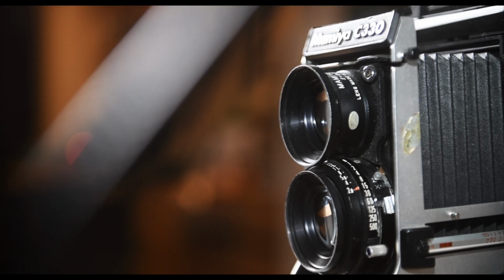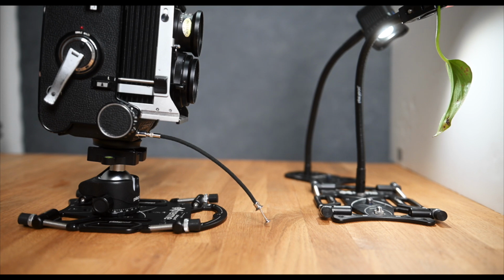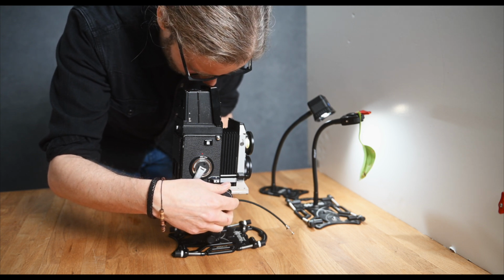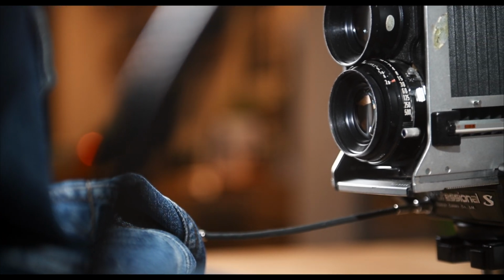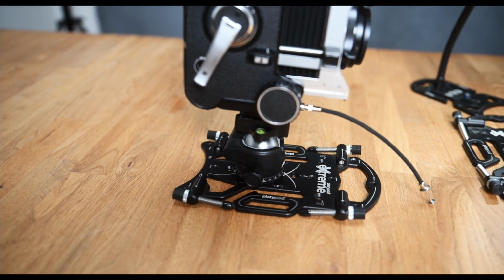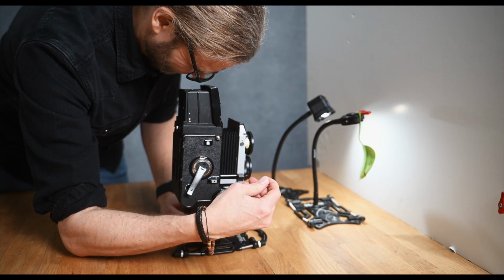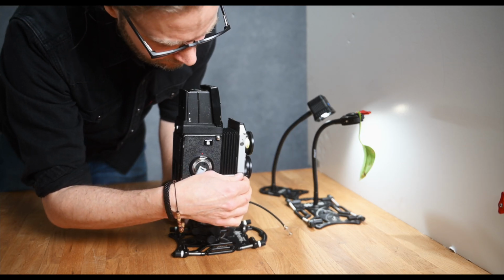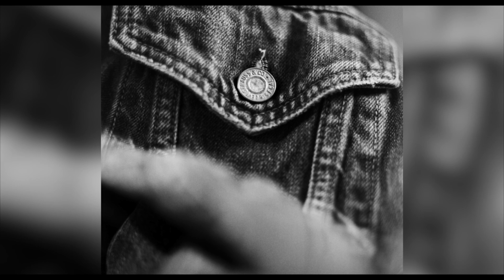Master Macro Photography on Film with the Mamiya C330 and Platypod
Unlock the secrets of macro photography on film with the legendary Mamiya. In this comprehensive tutorial, we'll guide you step-by-step on how to create stunning macro shots using film photography techniques combined with Platypod's essential tools. Whether you're an amateur photographer exploring film or a professional seeking creative challenges, this video has something for everyone.

Discover the best camera settings, manual focus tips, and lighting techniques to capture incredible detail and sharpness in your macro shots. Plus, get a sneak peek into our next video where we’ll cover the developing and scanning process to bring these macro masterpieces to life.

Sign up for our mailing list and unlock exclusive savings on photography gear and accessories. Every two weeks, we'll post a new video packed with even more photography and videography tips, tricks, and techniques. Stay ahead of the game and enhance your visual storytelling skills with our comprehensive tutorials.

Get ready to embark on an exciting journey of visual mastery!

We can't wait to inspire and empower you on your photography journey. Check out what other Platypod Users are doing in our community over on Facebook Groups.